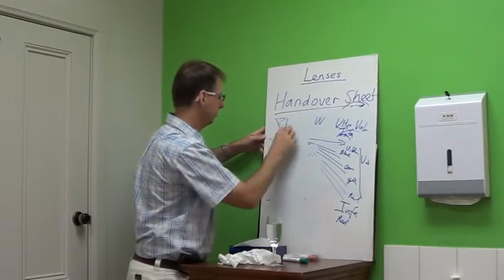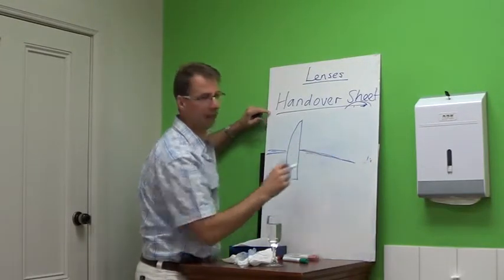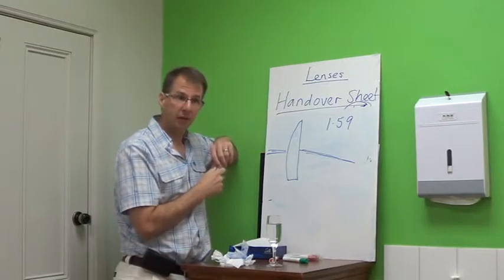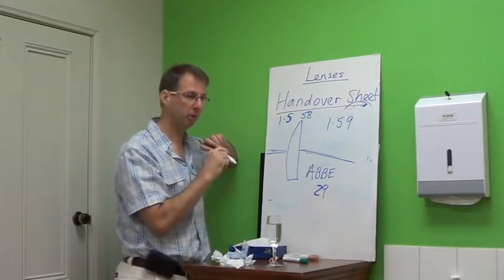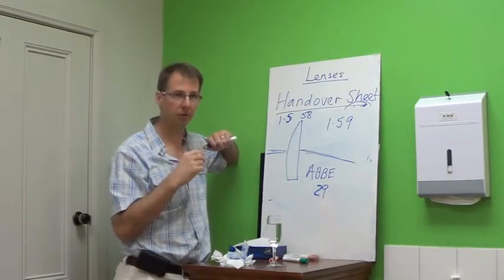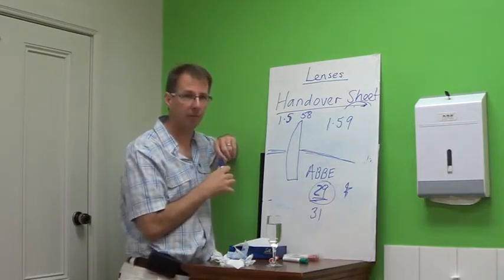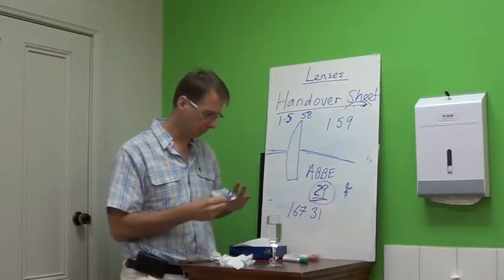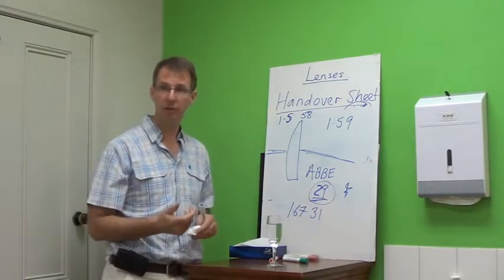Lens Training Part 3a